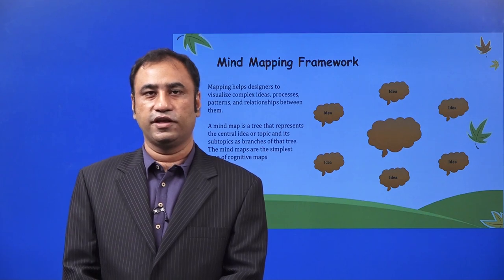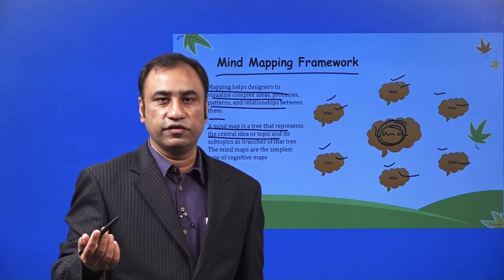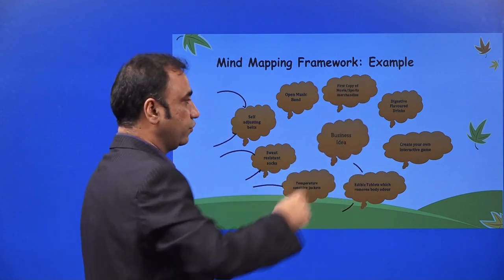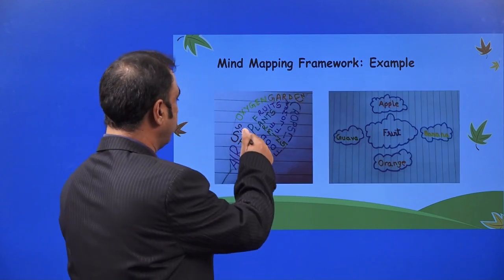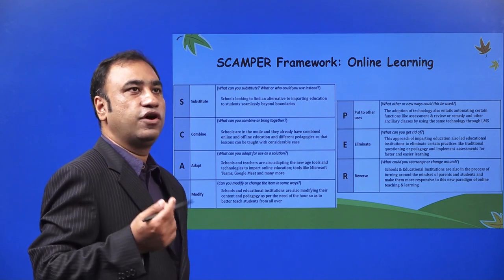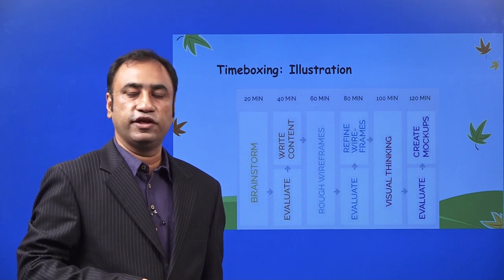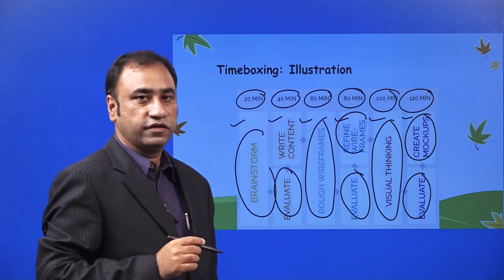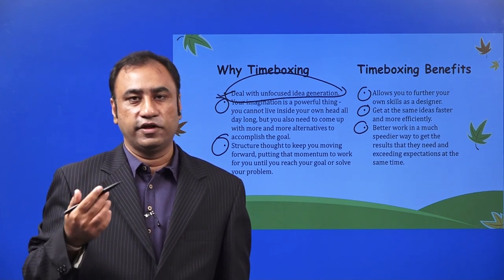Design Thinking for Students & Innovators | Part 9.2 | Tools & Techniques